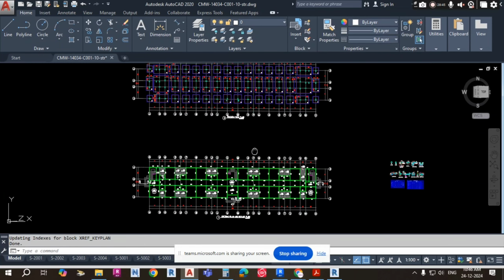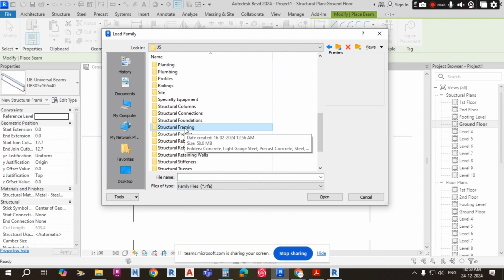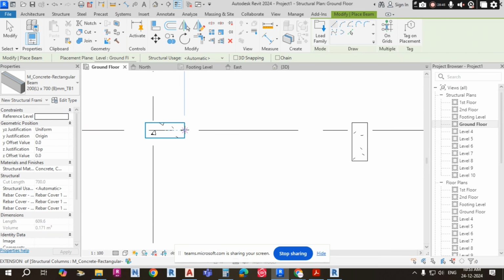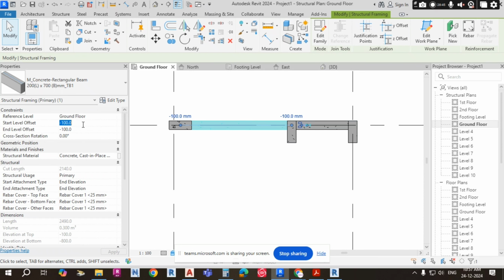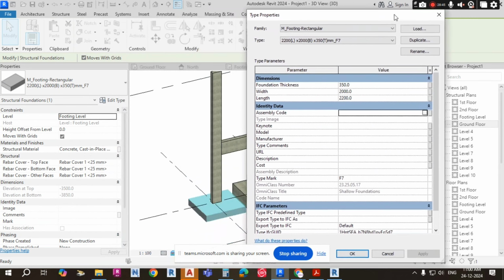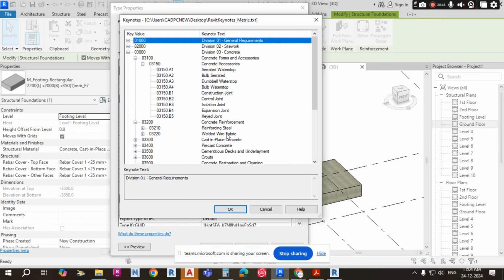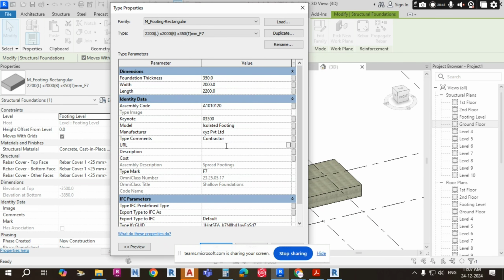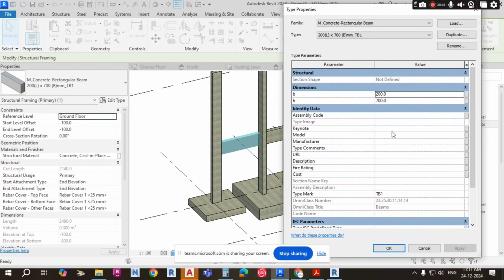How to make a Beam system in Revit ( BIM ) , Creating BEAM in Revit .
How to create a beam in Revit .

create Bim